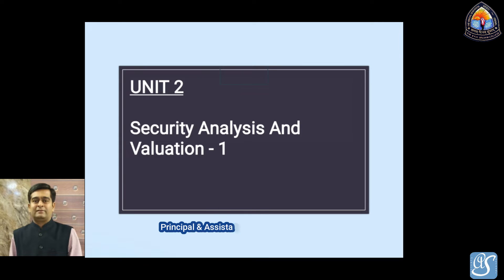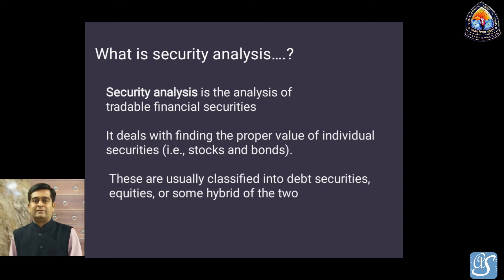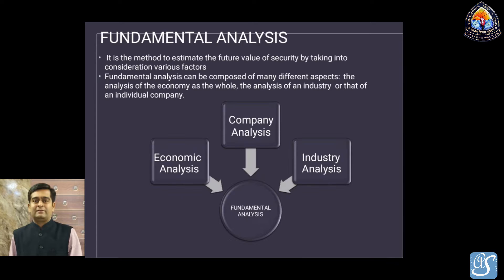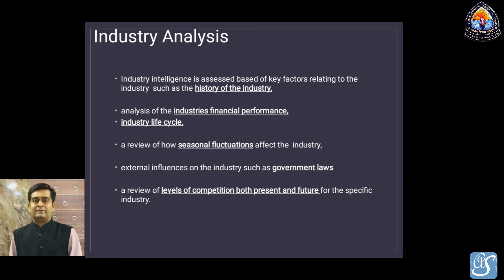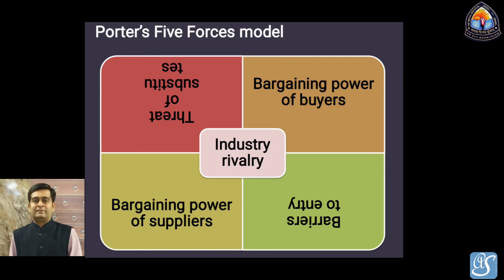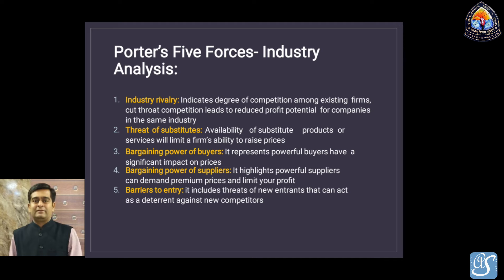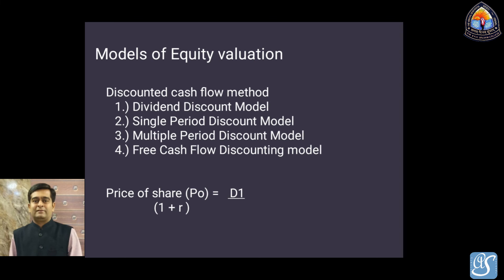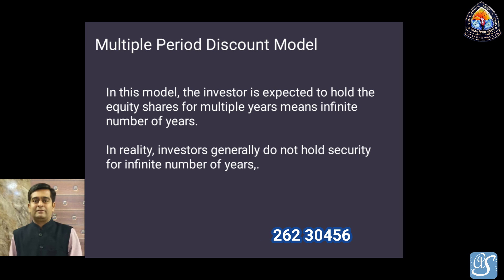Security Analysis & Valuation 1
The Veraval Education Society Sanchalit
SHREE K.M.& K.K. SAVJANI BBA/BCA COLLEGE
VERAVAL